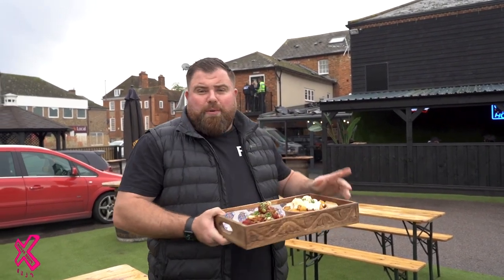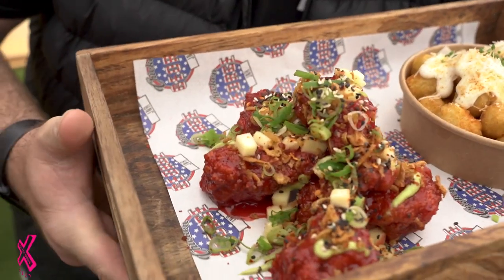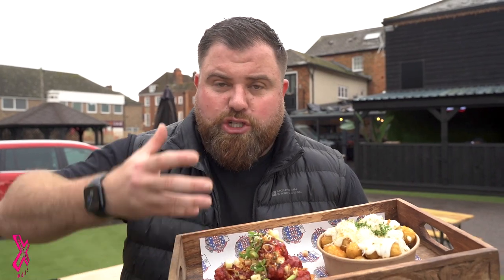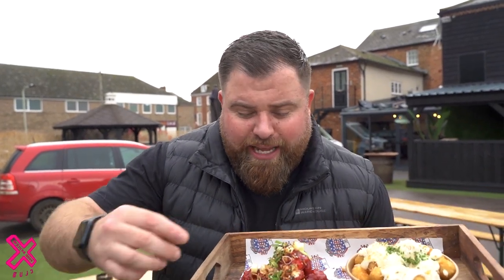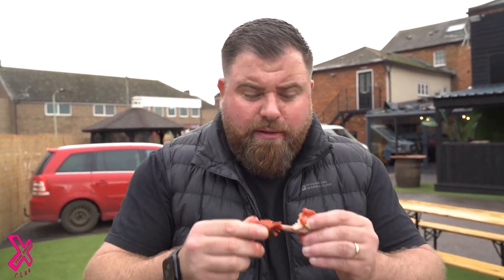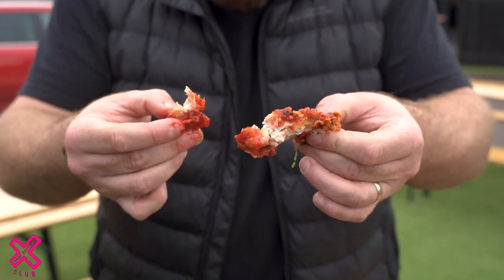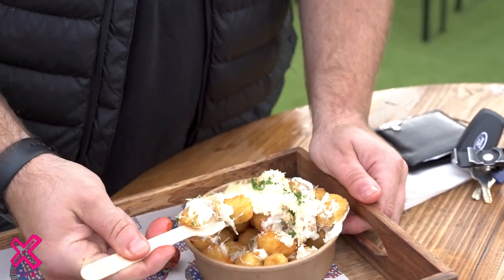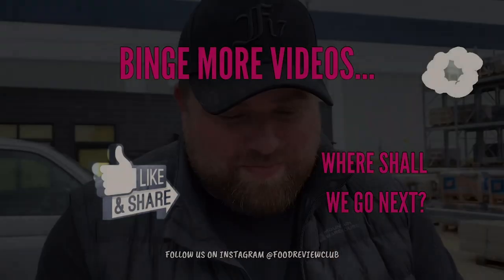WE TRY CHICKEN GEORGE'S BRAND NEW WING 🤯 | FOOD REVIEW CLUB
THIS BLEW ME AWAY 🤯 We head to one of our favourite places, Chicken George Jnr in Bedford to try their new sweet and sour flavoured wings 🍗